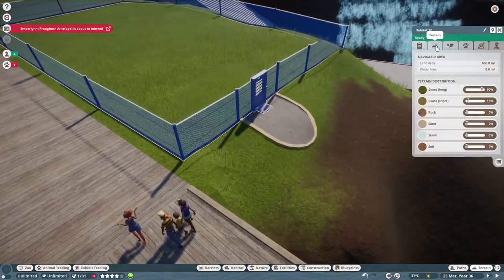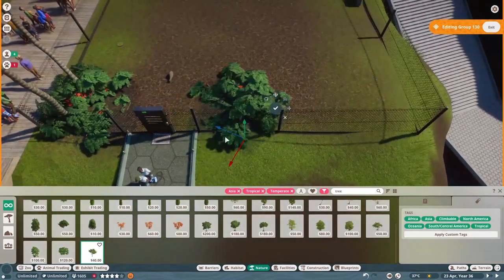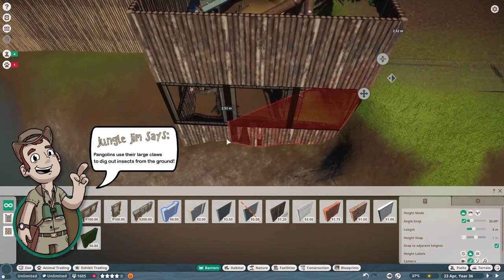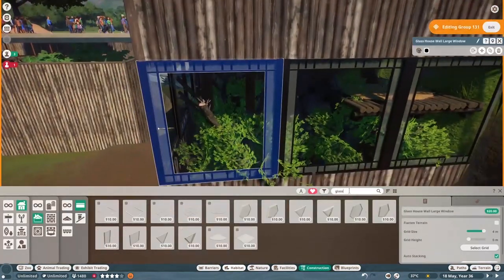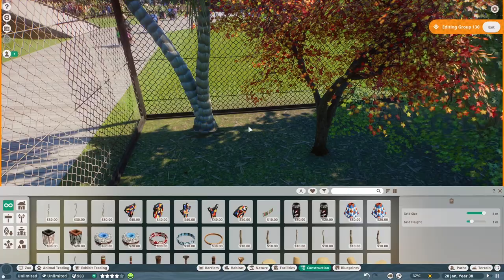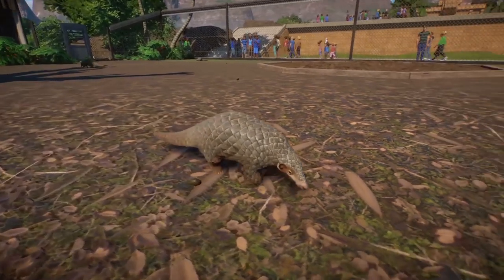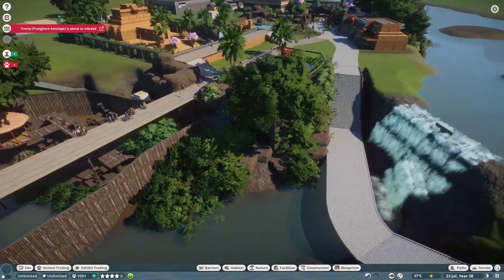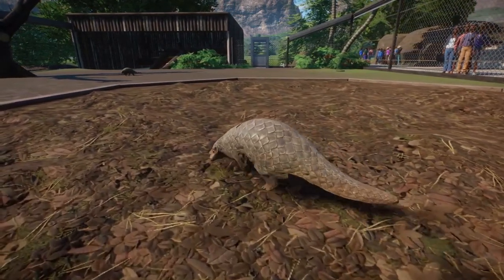Planet Zoo - Highly Detailed Realistic Zoo |07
Welcome to our new Planet Zoo series where we are going to build a highly detailed, realistic zoo!

Meaningful Management

Limitless Creativity